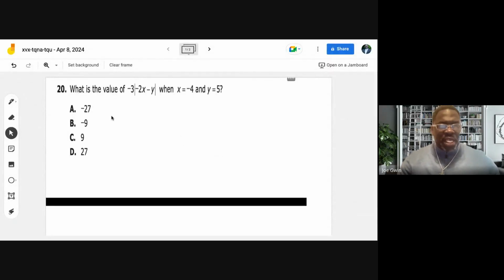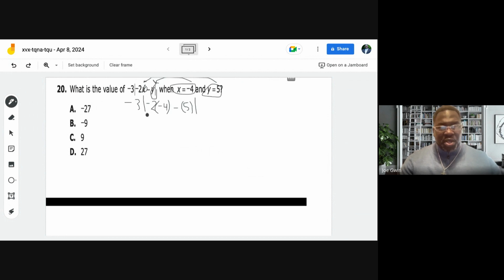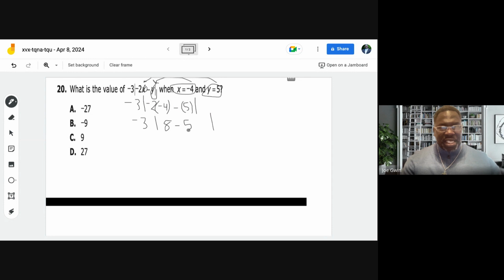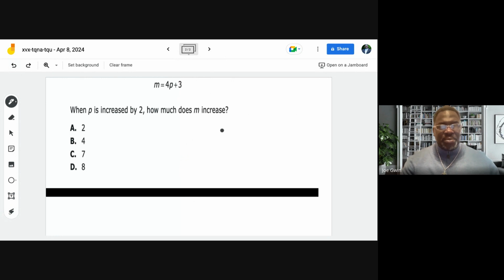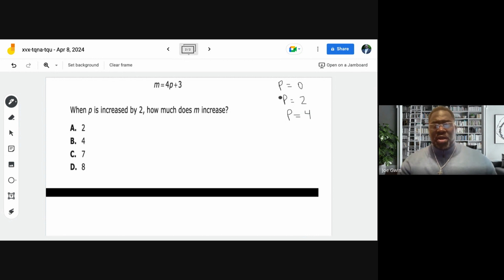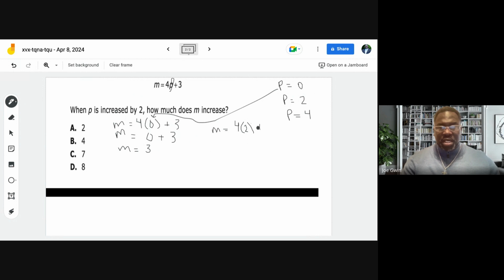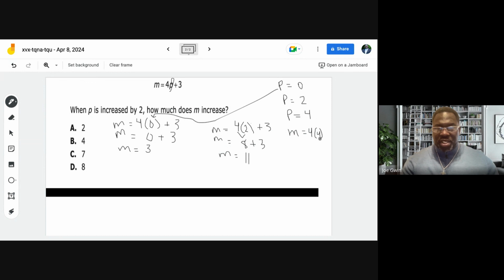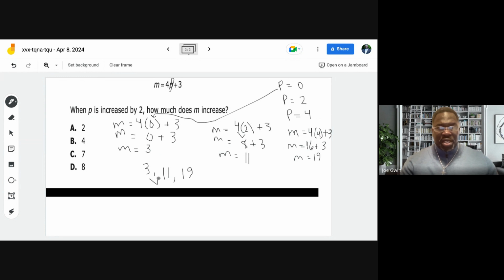MCA Questions #20 and #11 2024 04 08 15 07 GMT 5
Here we will deal with how to tackle some of the MCA Release Questions